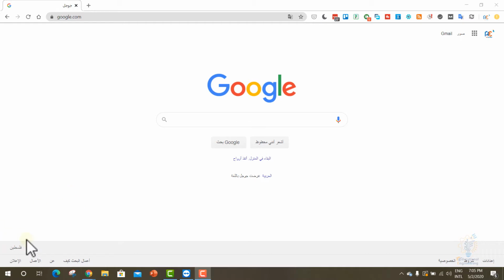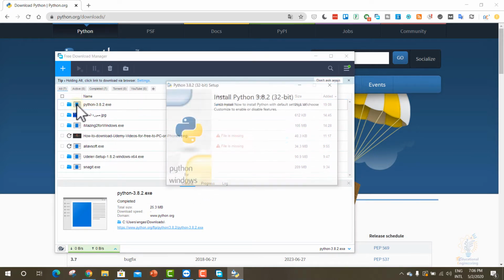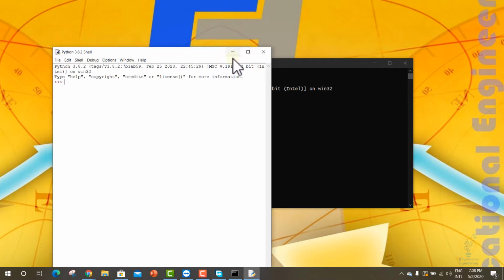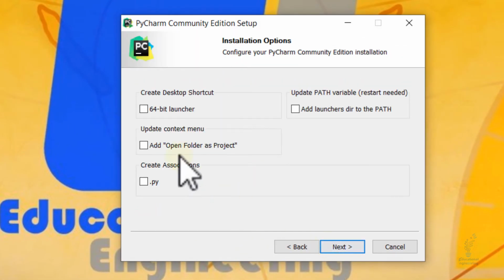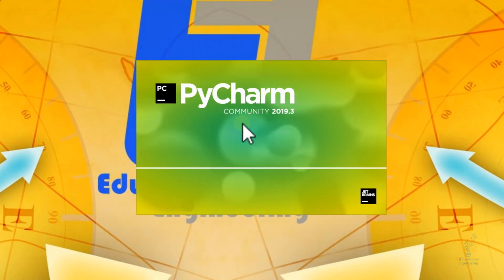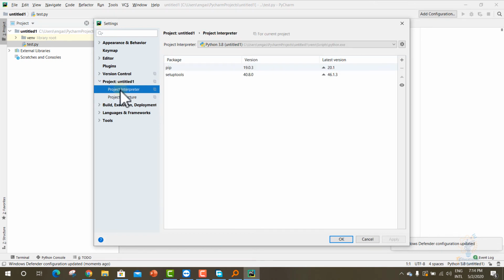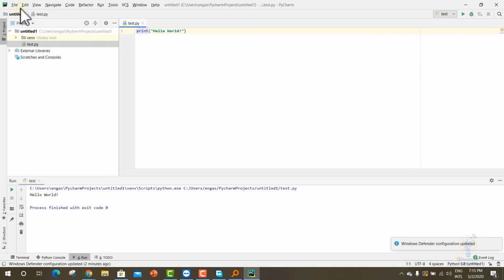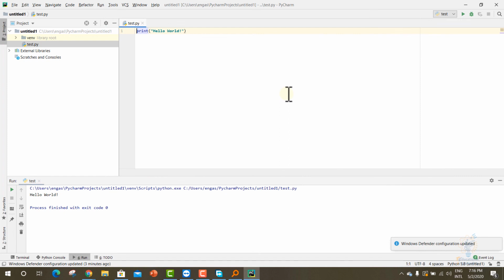Install Python & PyCharm Fast: Beginner Setup Guide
If you're looking to download and install Python and PyCharm IDE quickly and easily, this step-by-step tutorial is perfect for you! 🚀 In this video, I'll guide you through the entire installation process — from downloading Python from the official website to setting up PyCharm IDE for coding like a pro.
Whether you're a beginner learning programming or a developer setting up a new machine, this guide makes it simple and clear.

👉 In this tutorial, you’ll learn:
How to download Python on Windows
How to properly install Python and add it to PATH
How to download and install PyCharm Community Edition (free)
How to configure PyCharm for your first Python project
Essential tips to avoid common setup errors

Installing Python and PyCharm IDE is the first step toward mastering programming, web development, data science, and more. Follow along and get your environment ready to start building amazing projects!

Embedded Systems